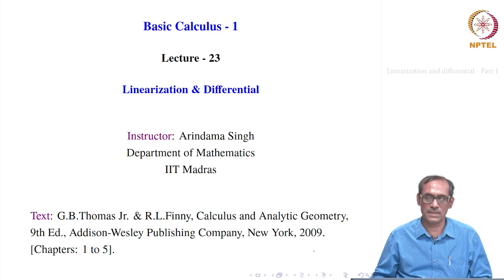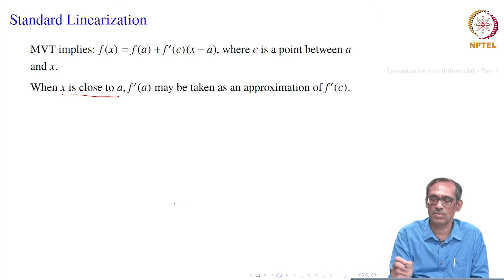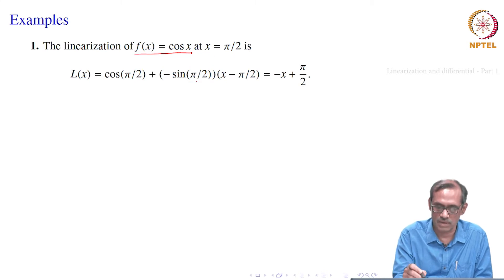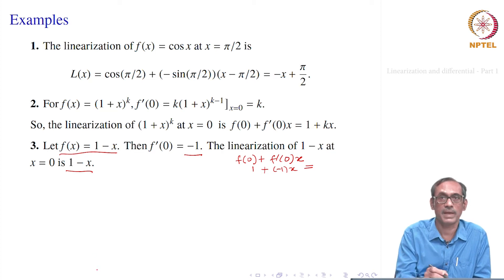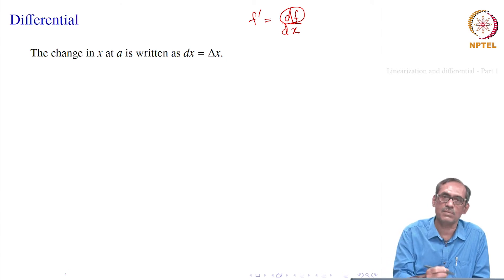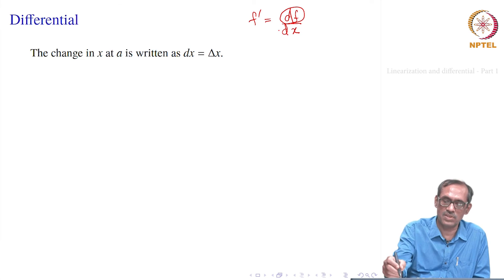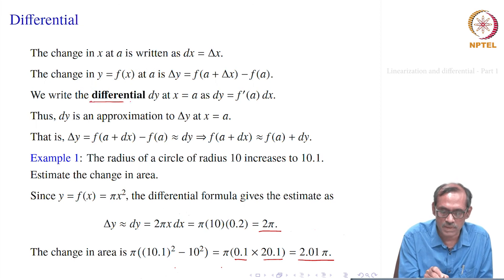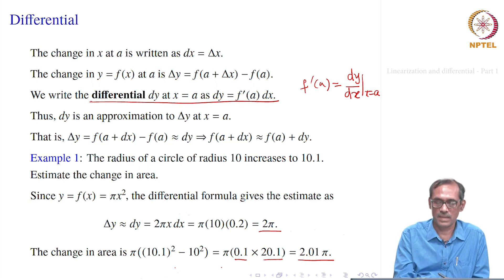45. Linearization and differential - Part 1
Standard linearization of a function, Linear approximation of a function at a point, Differential of a function